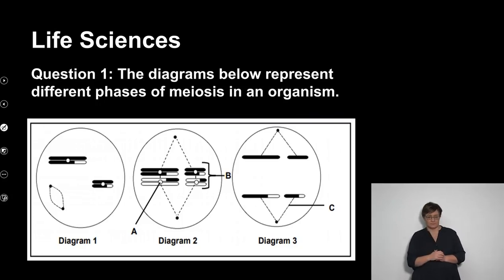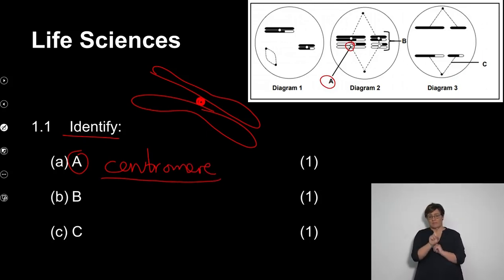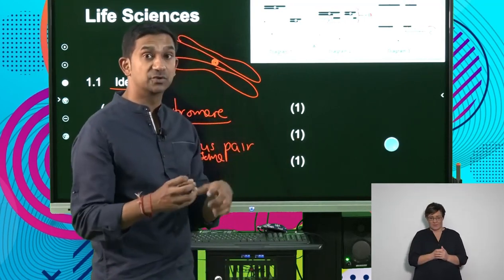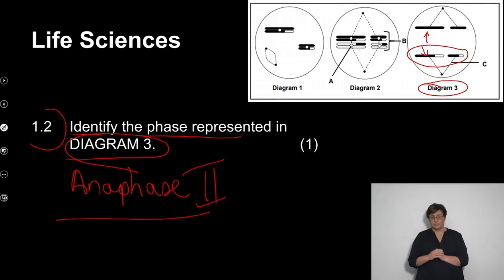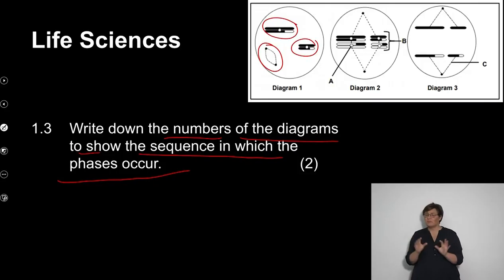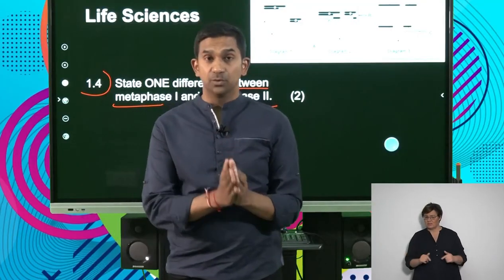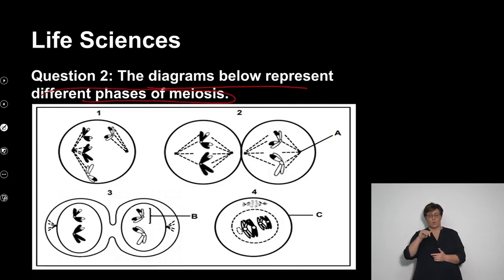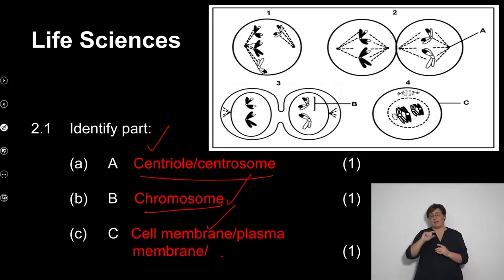Life Sciences Grd 12 Revision Of Meiosis S3